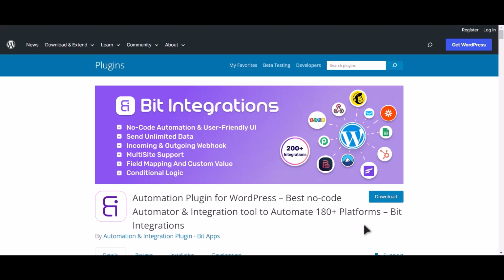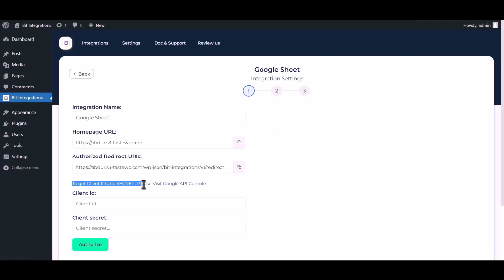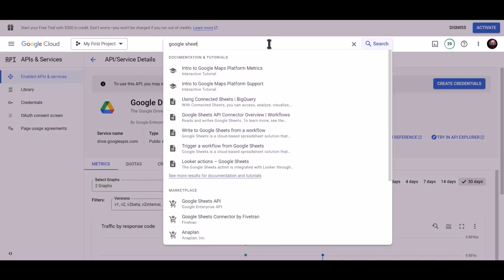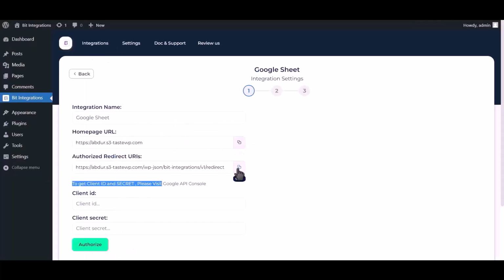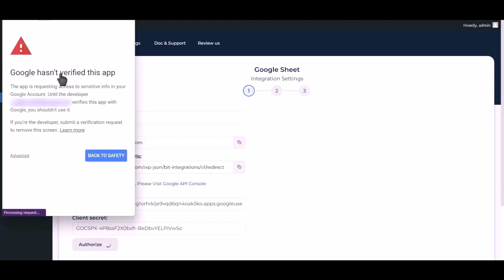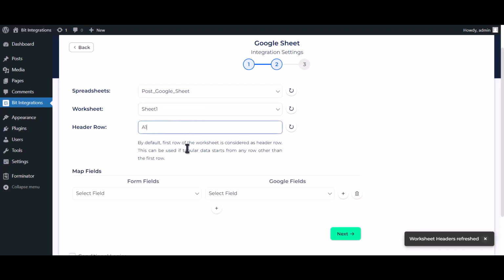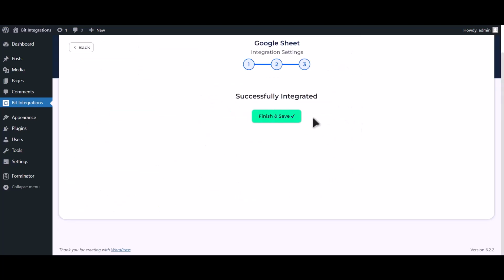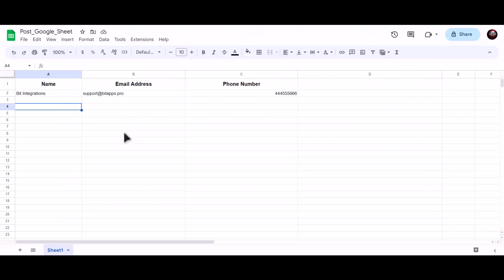Integrating LearnDash LMS with Google Sheets | Step-by-Step Tutorial | Bit Integrations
🚀 Elevate your data management game with our comprehensive tutorial on integrating LearnDash LMS with Google Sheets using the powerful Bit Integrations WordPress plugin. Discover how to seamlessly sync your LearnDash LMS data, submissions, and form responses with Google Sheets, optimizing your data management efforts and harnessing the convenience of cloud-based spreadsheet application!

Join us in this enlightening video as we guide you through the step-by-step process of integrating LearnDash LMS with Google Sheets, harnessing the capabilities of the Bit Integrations WordPress plugin. Unleash the power of data automation and take your form submissions and data tracking to the next level by leveraging the efficiency of Google Sheets.

🌟 Key Highlights:
✅ Detailed walkthrough of integrating LearnDash LMS with Google Sheets using Bit Integrations for WordPress.
✅ Enhance your WordPress website by effortlessly linking your LearnDash LMS submissions and form responses to Google Sheets for better data tracking.

🔗 Whether you're a blogger, business owner, or data enthusiast, this integration empowers you to effortlessly manage, track, and sync your LearnDash LMS data and submissions with Google Sheets. Join us now to experience the efficiency of seamless data integration!